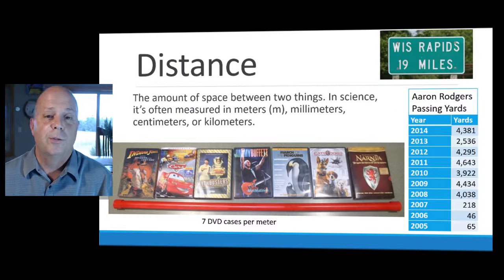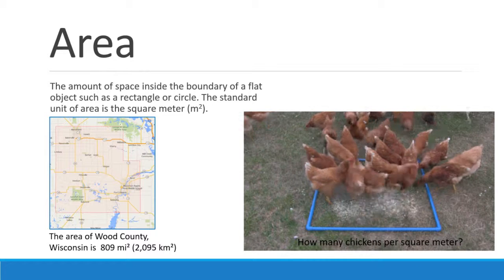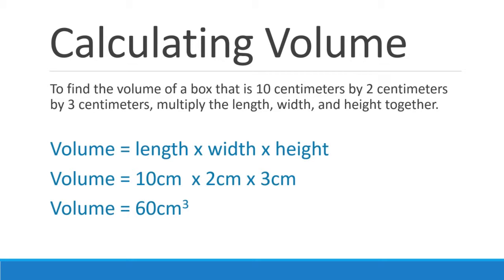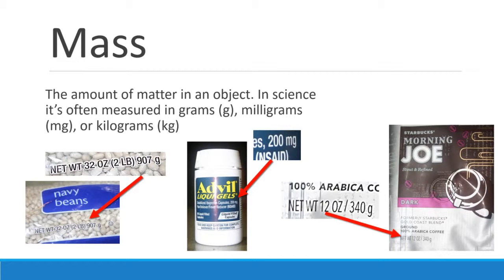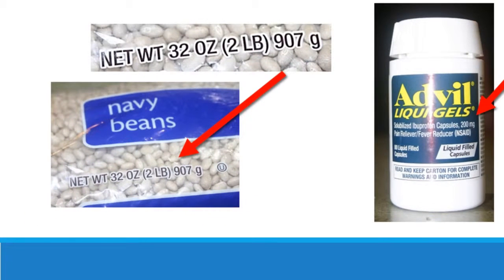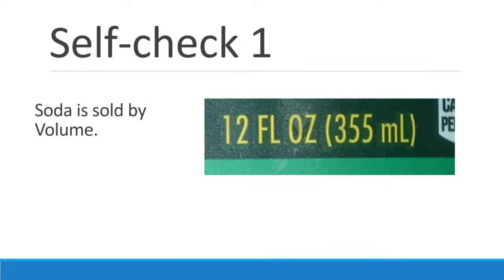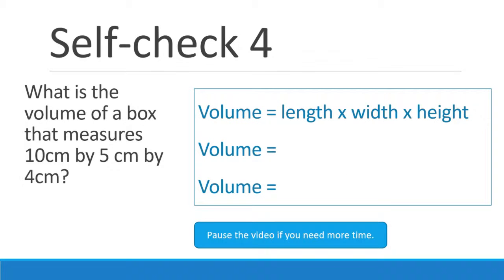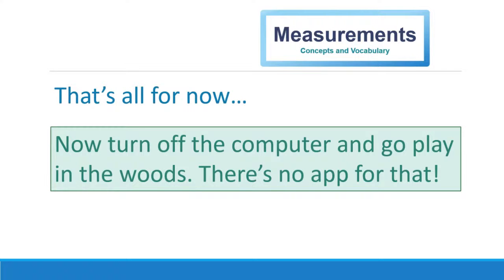Measurement Concepts and Vocabulary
An introduction to measurement concepts and vocabulary for middle school science.